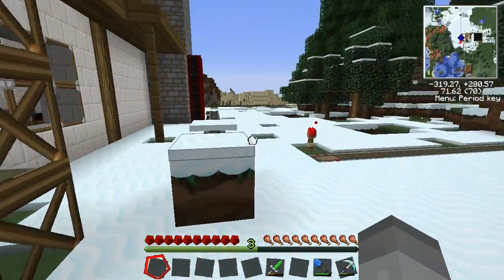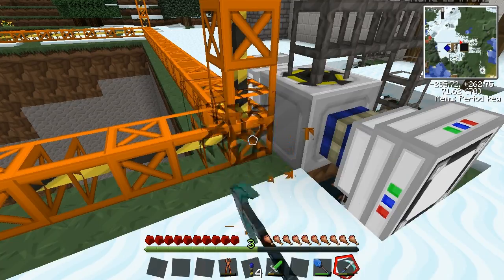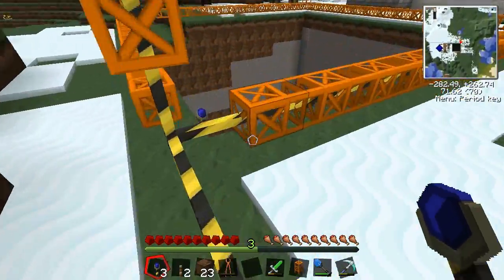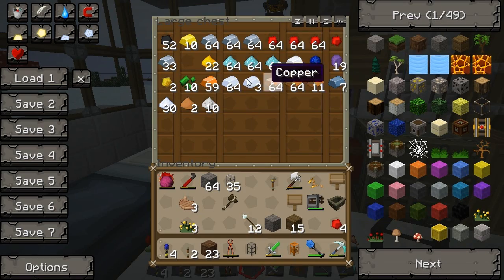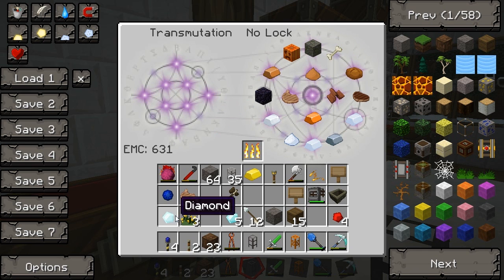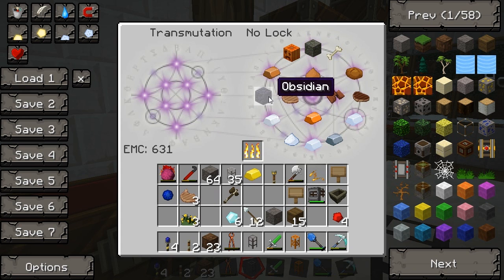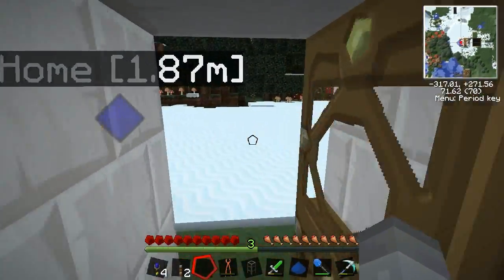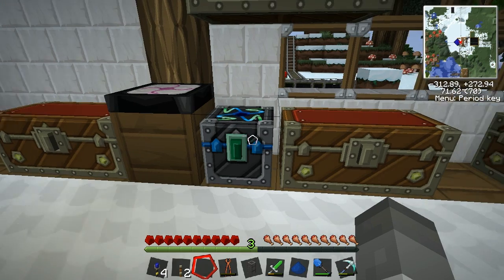Duncan's Lab - 13 - Condensing Energy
Duncan shows you how to set your quarry up to make you diamonds!